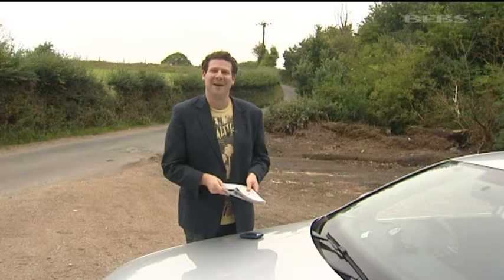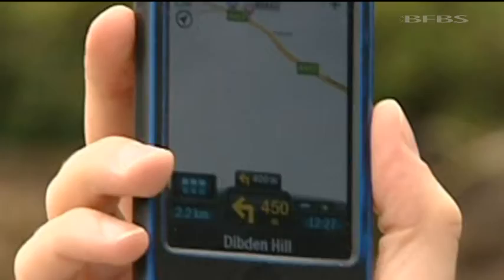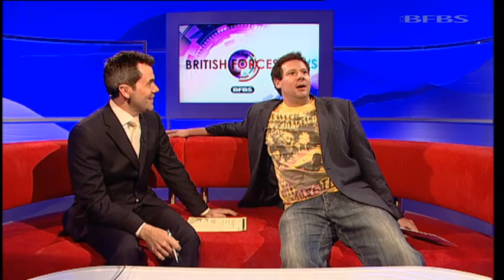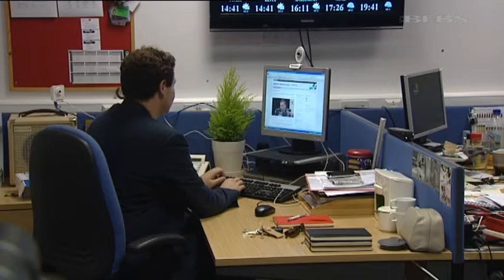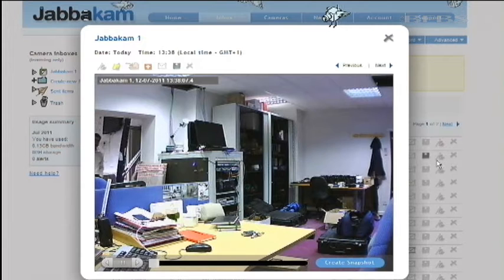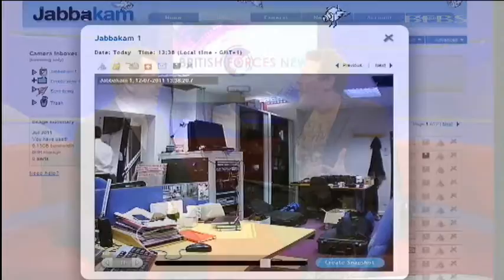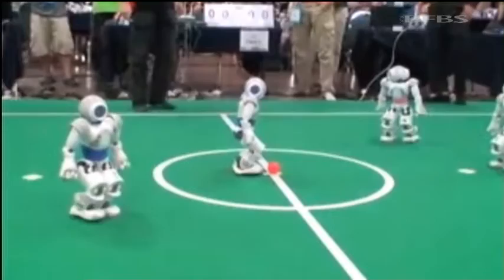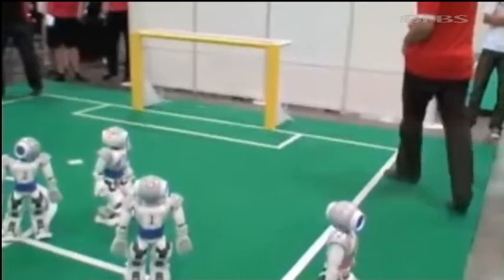Olly Mann tests the latest high-tech gadgets 12.07.11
Olly Mann tests high-tech gadgets at good prices.